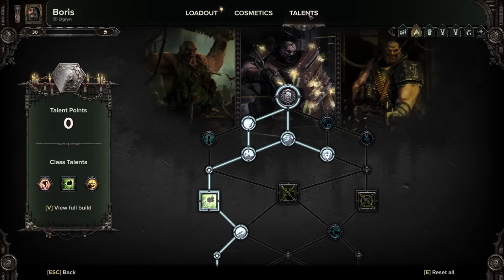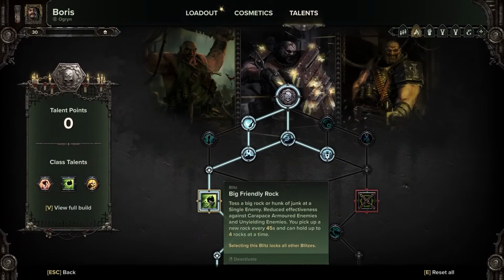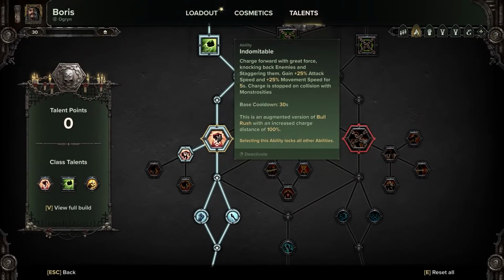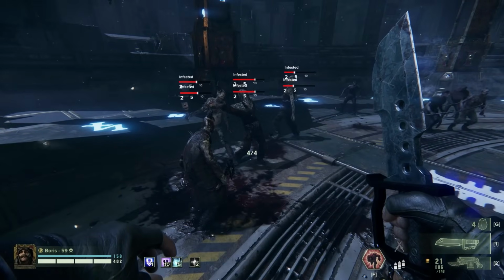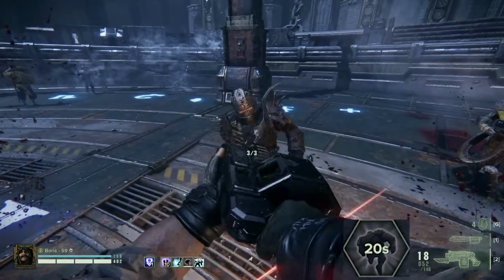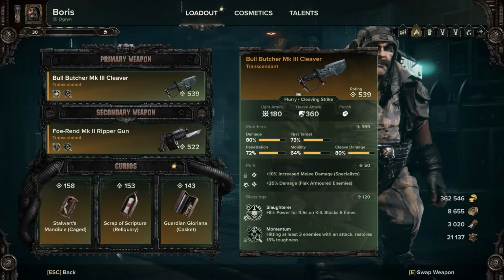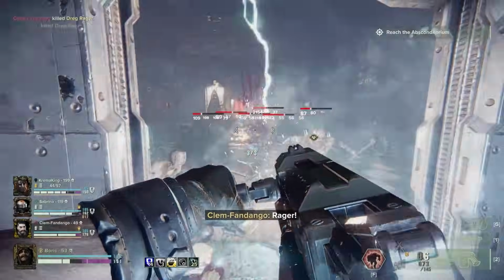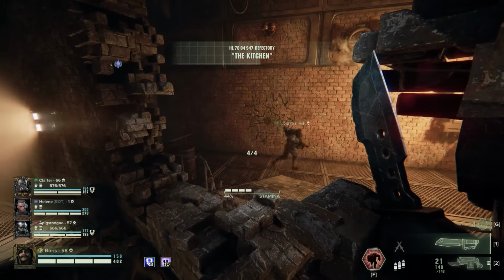THIS OGRYN BUILD IS UNSTOPPABLE! - DARKTIDE BUILDS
What's up servants of the Emperor, Briggso here, with another Darktide build!
In this video i go over what i like to call the UNSTOPPABLE Ogryn build which is a perfect horde and special killer for the new mission from the traitor curse. So hyped to have more content to play and provide more content for you all!

SIDE NOTE: Oh Fatshark, you patched the Psyker Bug surge staff eh? *rubs hands together*